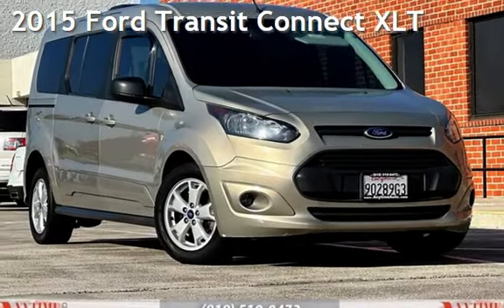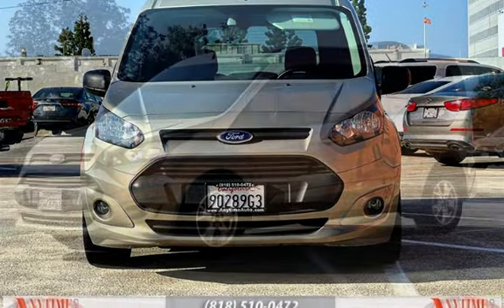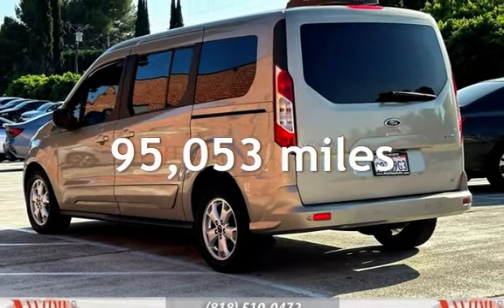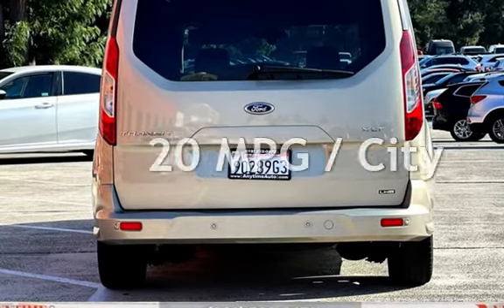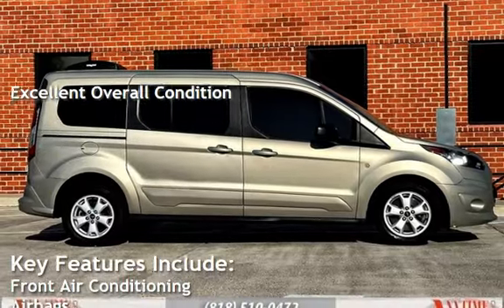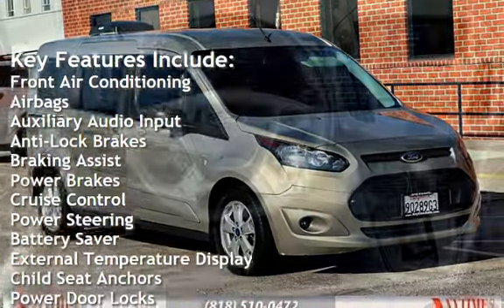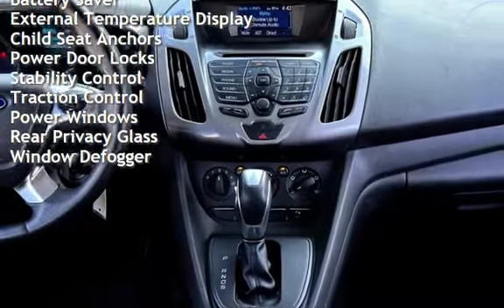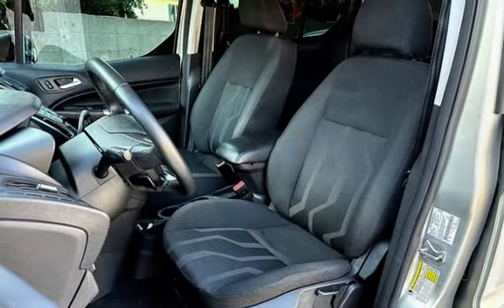2015 Ford Transit Connect XLT for sale in Sherman Oaks, CA